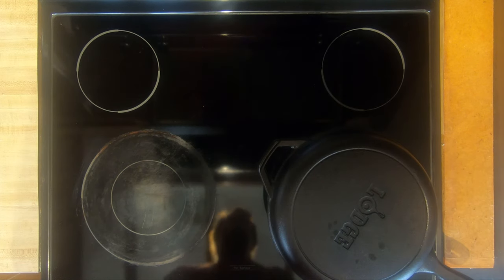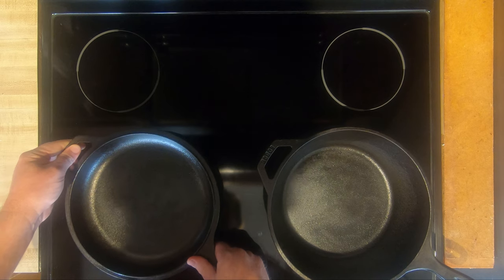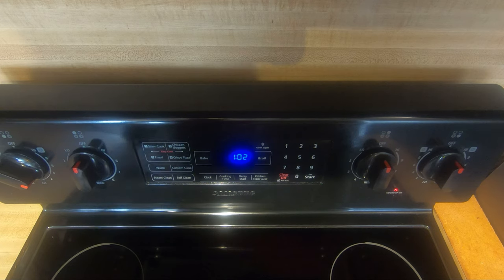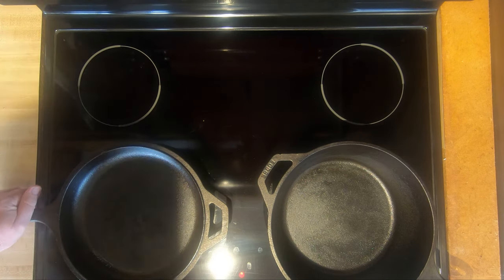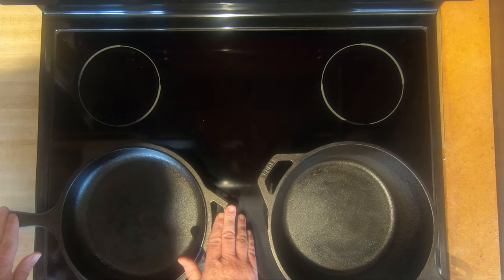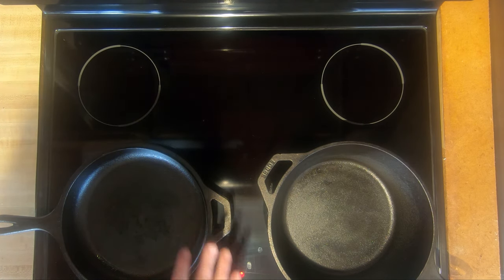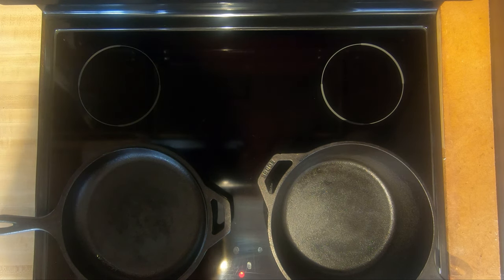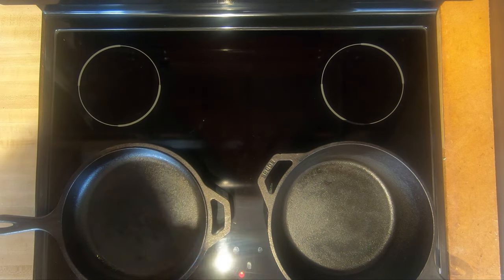Can You Use A Cast Iron Skillet On A Glass Stove top?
Is it safe to use a cast iron skillet on a glass or ceramic stove top?  Not only is it safe, I use one on my glass stove top daily.  If you follow a few simple steps I mention in this video, you can to!

You simply have to be careful when handling the heavy cast iron skillets to avoid scratching or damaging your stove top and preheat them slowly prior to cooking.